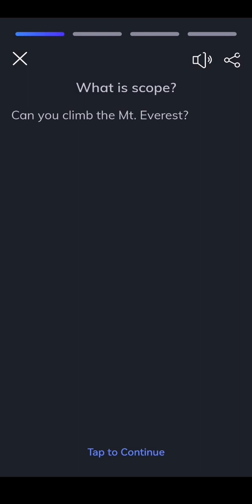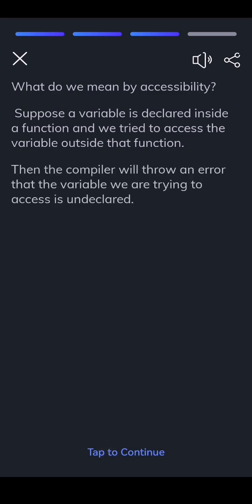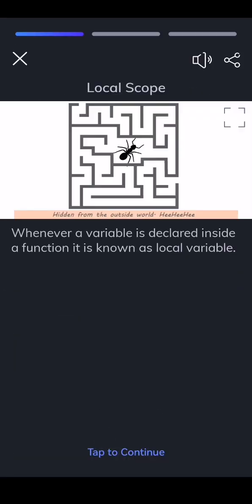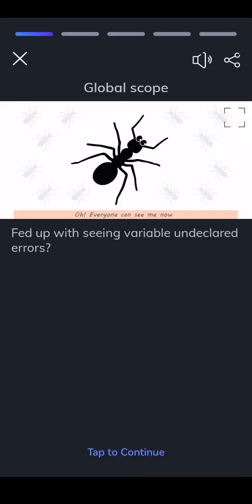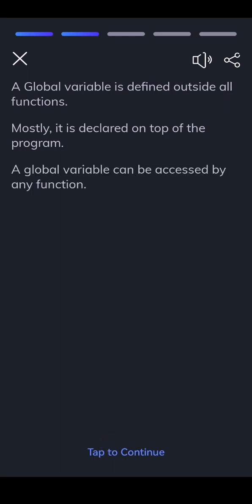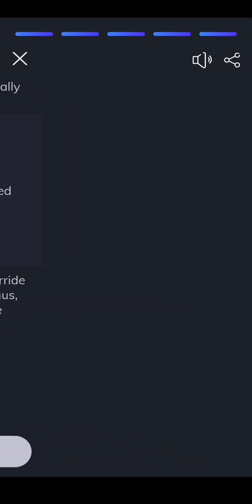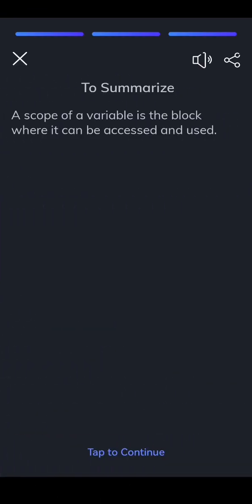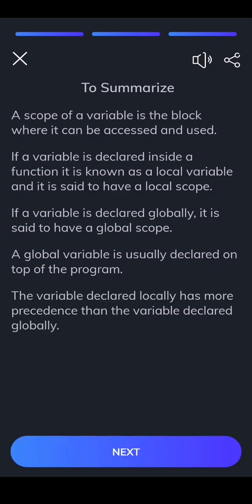Let's Learn C advanced with Programming Hub | Episode 2